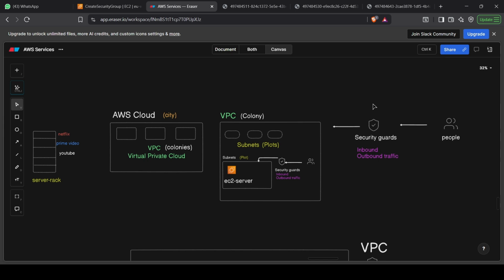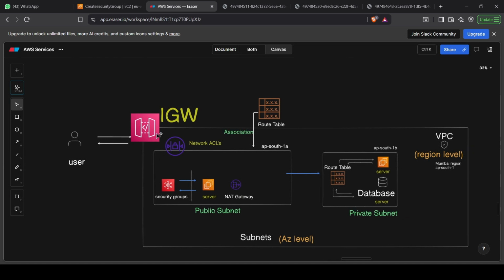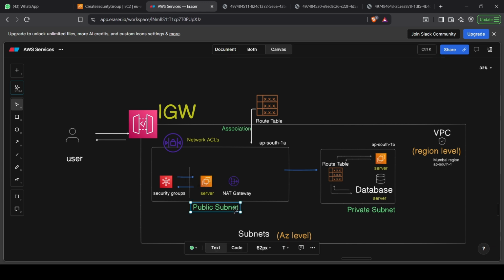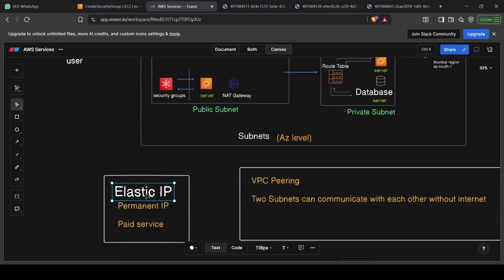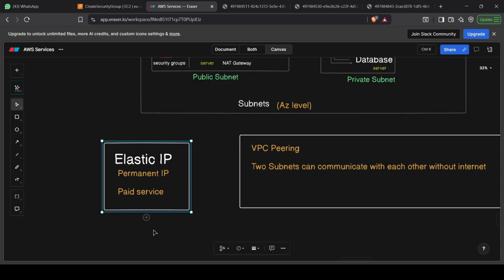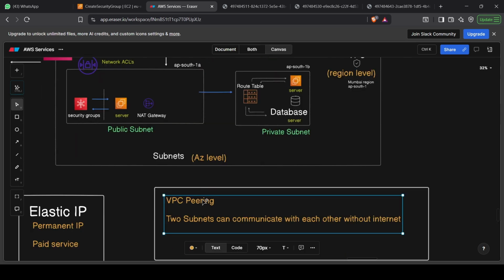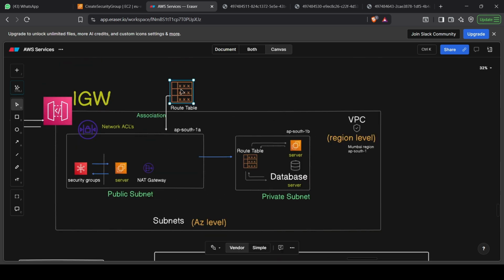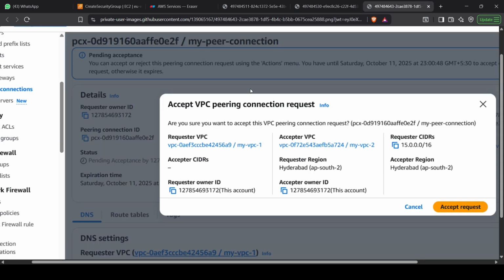AWS VPC Components Explained Simply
🌐 About This Video:
In this video, we’ll explore the Components of AWS VPC (Virtual Private Cloud) — one of the most fundamental networking concepts in AWS and DevOps.

You’ll learn how VPC works, what each component does, and how they all connect to form a secure and isolated cloud network.

💡 Topics Covered:
✅ What is a VPC?
✅ Subnets (Public & Private)
✅ Route Tables
✅ Internet Gateway (IGW)
✅ NAT Gateway
✅ Security Groups
✅ Network ACLs (NACLs)
✅ VPC Peering
✅ Endpoints

📘 By the end of this video, you’ll clearly understand how to design and visualize your own AWS VPC architecture!